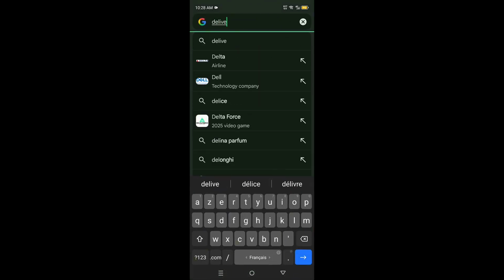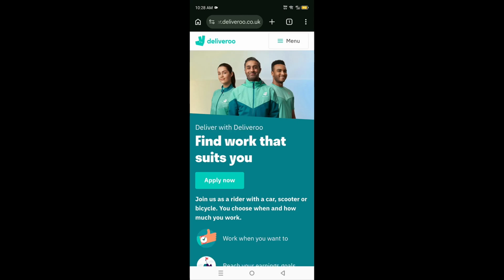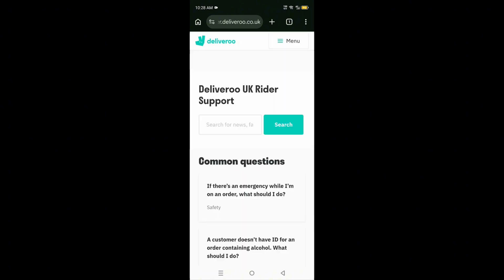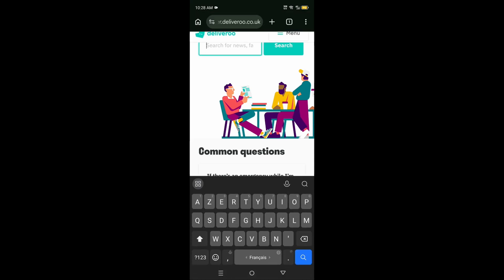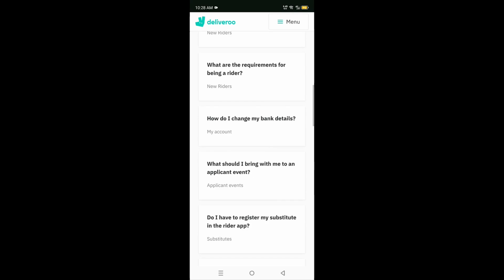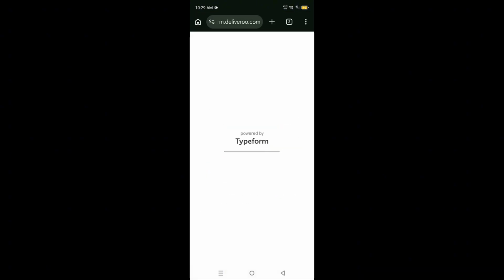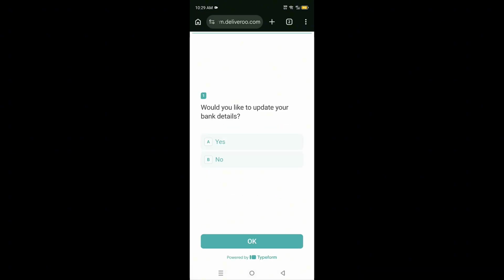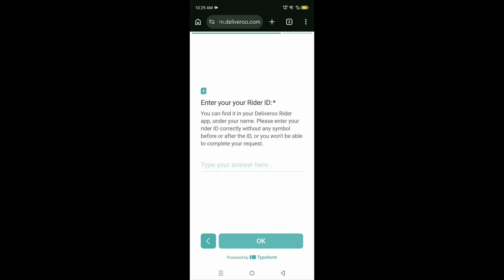How to Change Bank Details on Deliveroo – Step-by-Step Partner Hub Guide [2026]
Need to change bank details on Deliveroo for your restaurant or partner account? Only Admin users can change Deliveroo bank details via the Partner Hub